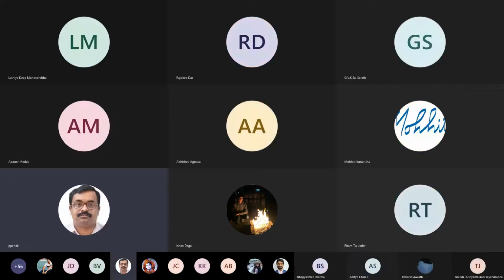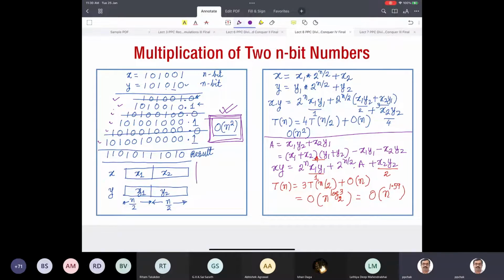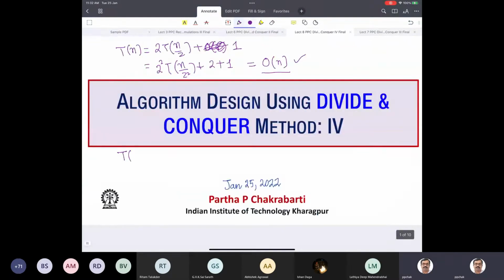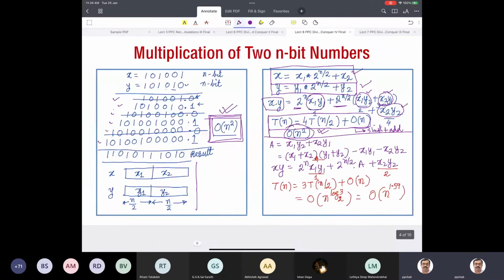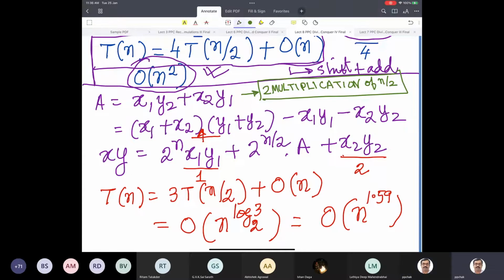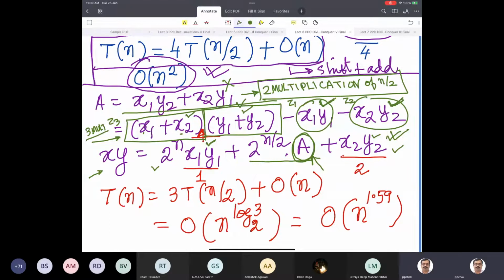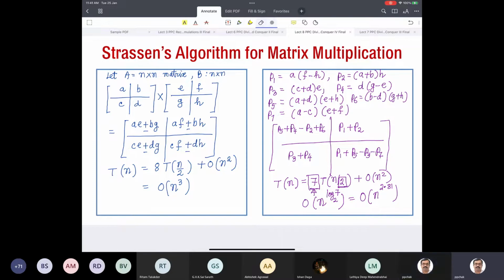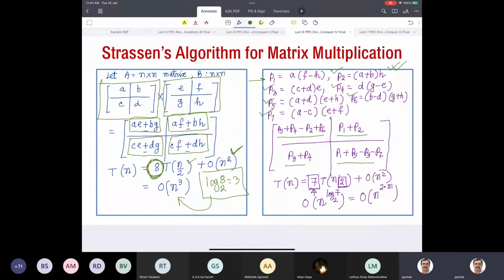Lec 10 25th Jan 2022 Part2